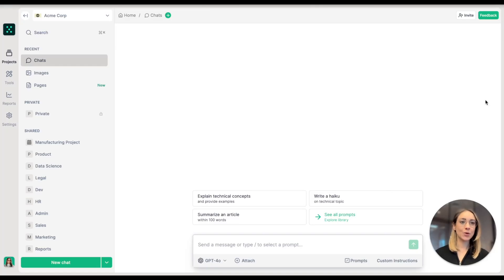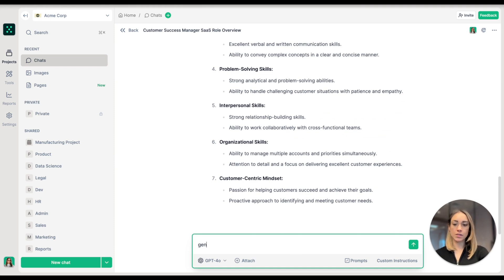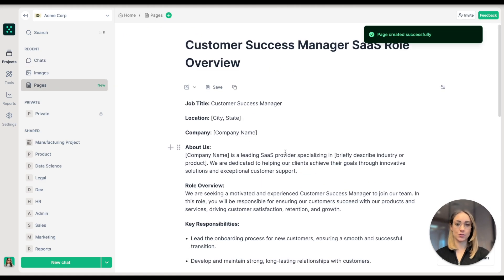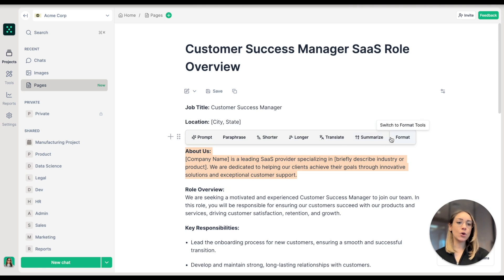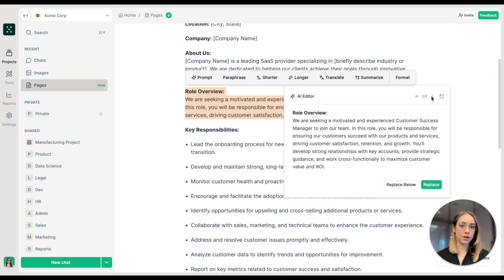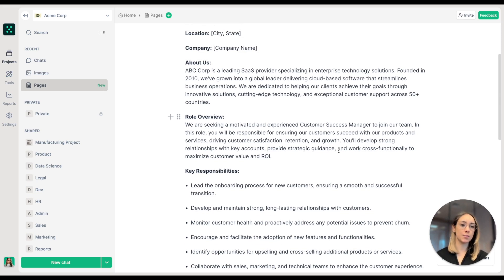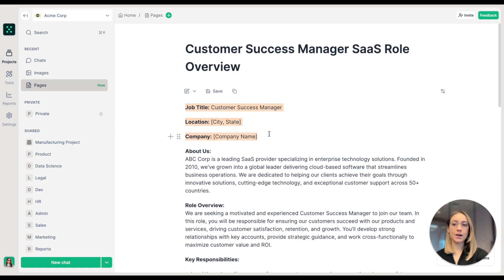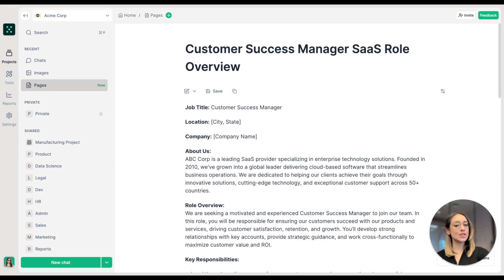How to create Job ads and Interview questions in 4 minutes with AI | Pages in Team-GPT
Learn to create professional job descriptions and interview questions in minutes with Pages in Team-GPT. Watch this tutorial to see how to generate, customize, and format hiring documents - perfect for HR professionals and hiring managers looking to streamline their recruitment process.

🔗 Want to learn more about Team-GPT and how it's revolutionizing AI adoption at work? and follow our journey as we build in public.